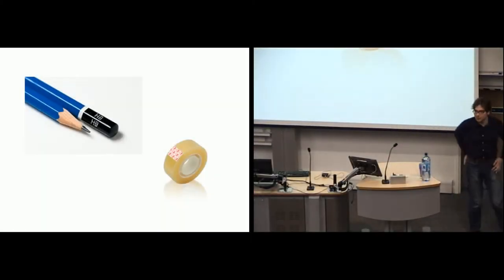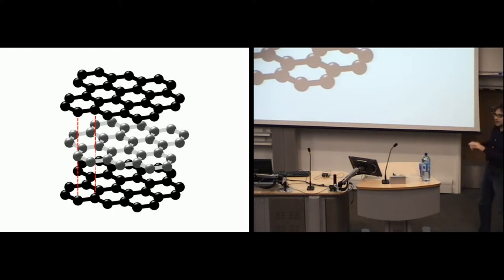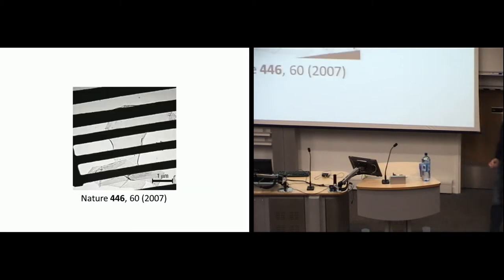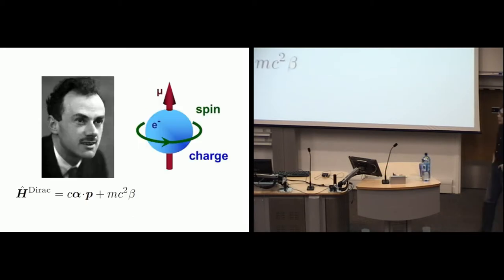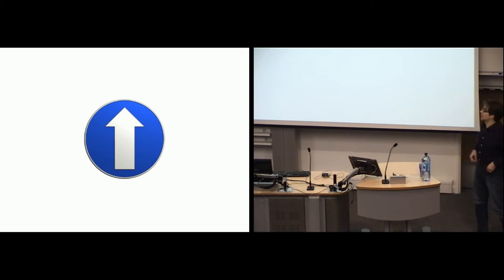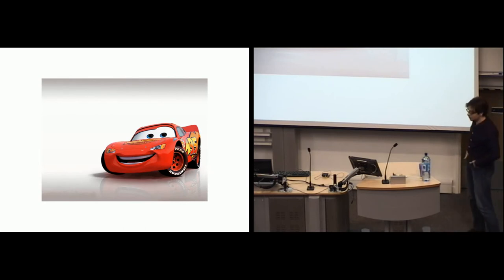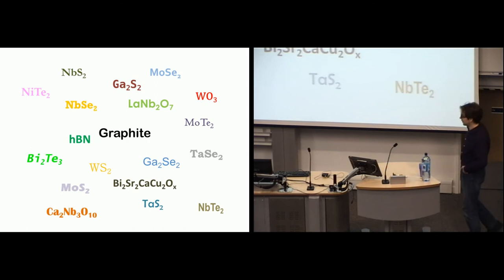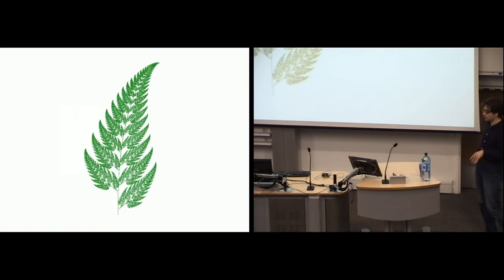Marcin Mucha-Kruczynski, From scotch tape and pencil to Dirac and Nobel - Ignite UBath #4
Marcin Mucha-Kruczynski from the Department of Physics gives his talk "From scotch tape and pencil to Dirac and Nobel" at Ignite University of Bath #4 on 26 June 2013.